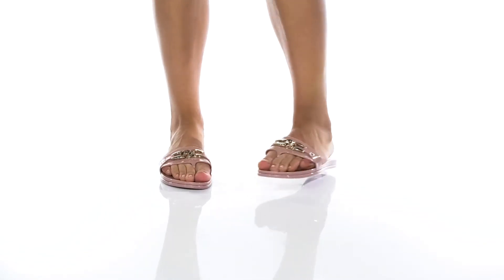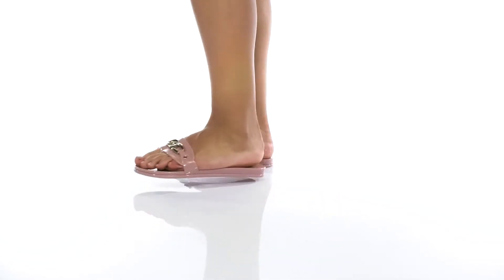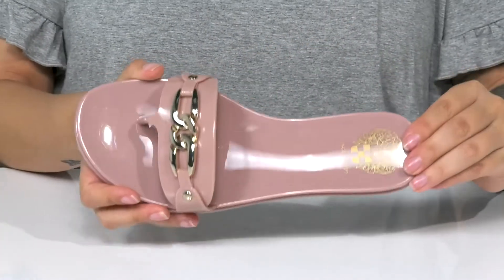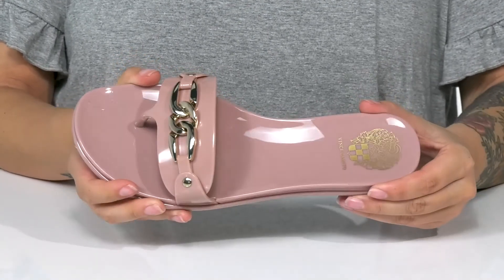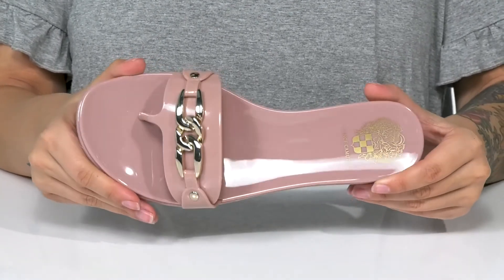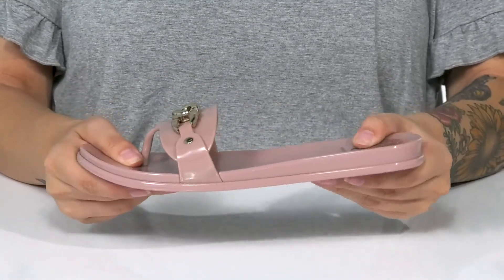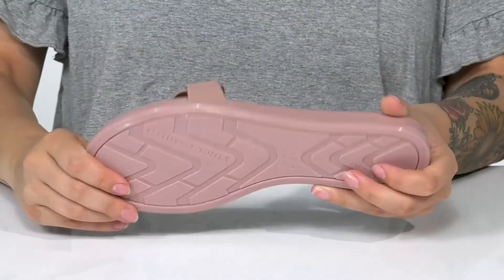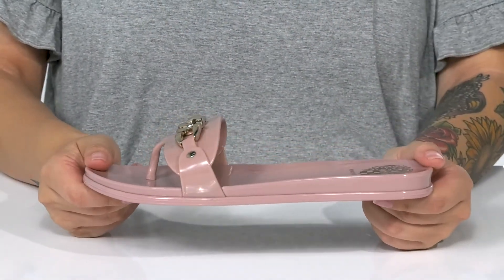Vince Camuto Evolet SKU: 9527445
Summer is here, and the beach sand is calling , so make sure you are wearing the Vince Camuto&reg; Evolet slip-on sandals, crafted in PVC, having a quick and easy slip-on style, and a fvamp style band adorned with the a chain detail.
Contoured footbed
PVC (polyvinyl chloride) upper, lining and insole..
PVC (polyvinyl chloride) outsole.
Imported.